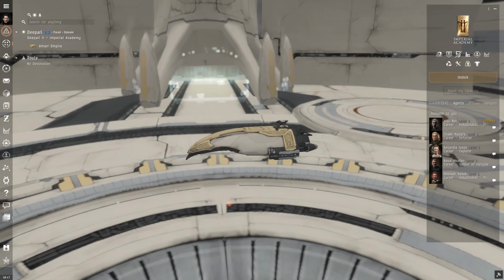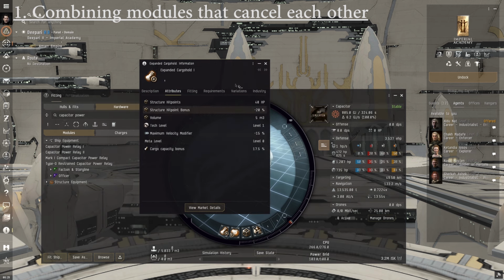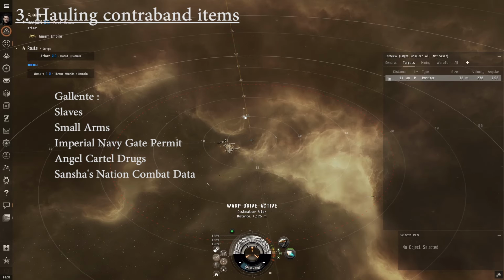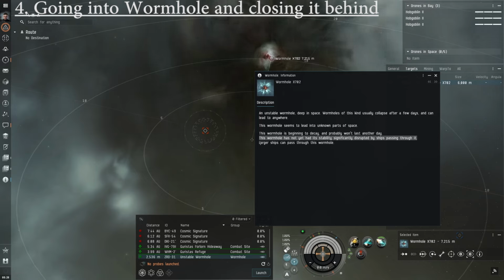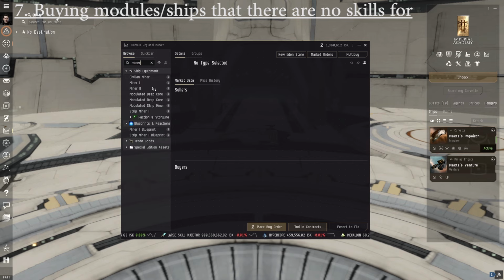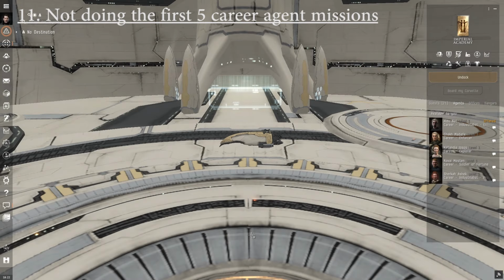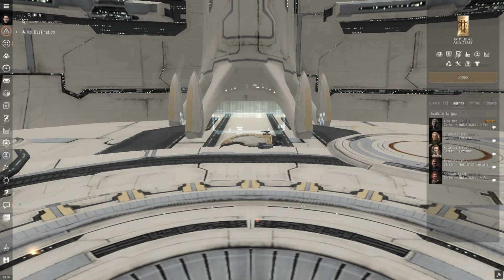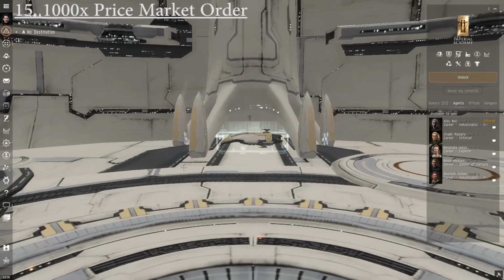15 EVE Online Noob Mistakes and How to Avoid Them Part II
Part II of our adventure into noob mistakes and how to avoid them
✅  Redeem Free 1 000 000 Skill Points:

15 Eve Online noob mistakes and how to avoid them  - Part II

0:00 Intro
0:59 Combining modules that cancel each other
5:56 Stack fitting modules that drastically affect ship performance
7:47 Hauling contraband items
11:22 Going into worm hole and closing it behind
14:19 Transporting high value cargo unprotected
15:44 Putting weapons off in station and willing to activate it in space
17:26 Buying modules/ships that there are no skills for
20:21 Shooting player owned structure in high sec/trigger Concord
21:19 Shooting Autothysian Lancers not realizing they are strong
22:38 Having no skill in training
23:53 Not doing the first 5 career agent missions
24:49 Being able to fly a ship do not equal being able to operate it
28:26 Not using shortcuts
29:31 Buying plug ins before training
31:07 1000x Price Market Order
37:10 Outro

Eve Online Contraband items:

Amarr
Spiced Wine
Oxygen Isotopes
Crash (Booster/Drug)
Drop (Booster/Drug)
Blue Pill (Booster/Drug)
Exile (Booster/Drug)
Frentix (Booster/Drug)
Mindflood (Booster/Drug)
X-Instinct (Booster/Drug)
Sooth Sayer
Gallente Pleasure Hub Data
Angel Cartel Drugs
Sansha's Nation Combat Data

Gallente :
Slaves
Small Arms
Imperial Navy Gate Permit
Angel Cartel Drugs

Minmatar :
Slaves
Vitoc
Spirits
Amarr Empire Datacores
High-Tech Small Arms